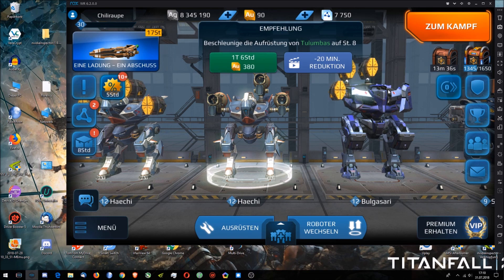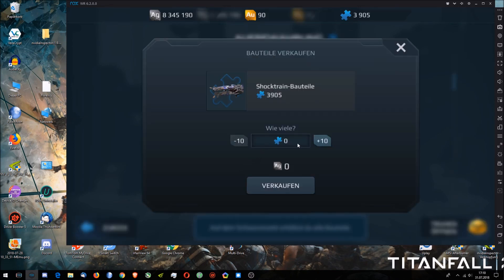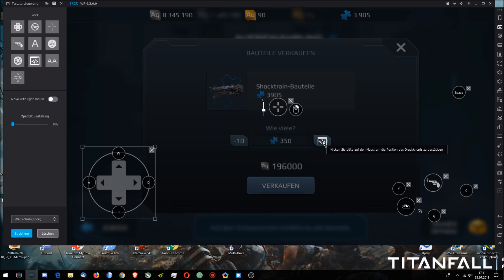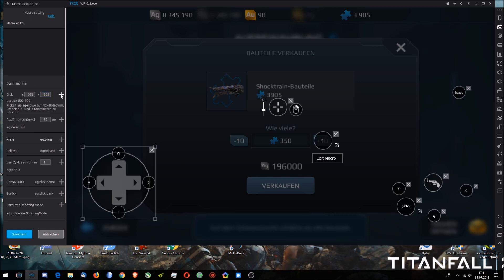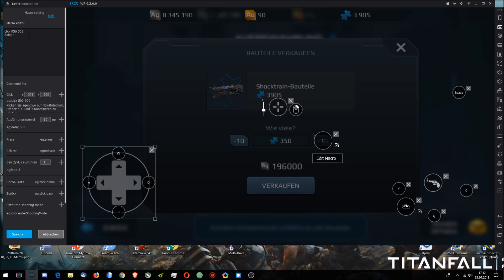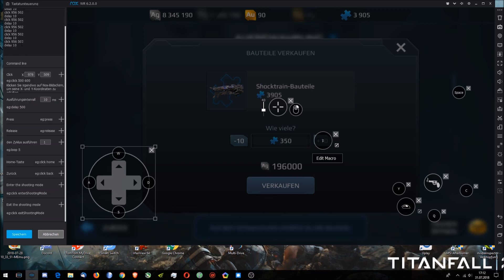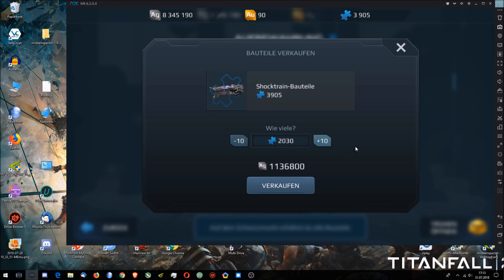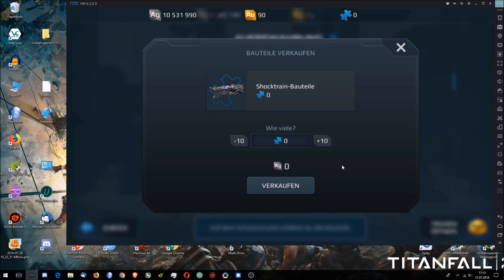War Robots Tutorial: How to sell components a lot quicker using Macros in Nox Emulator